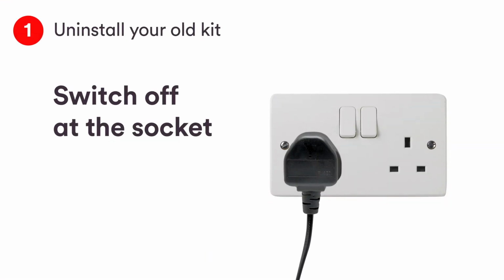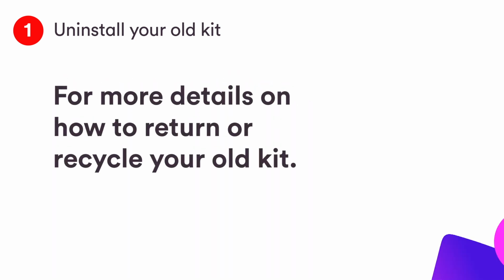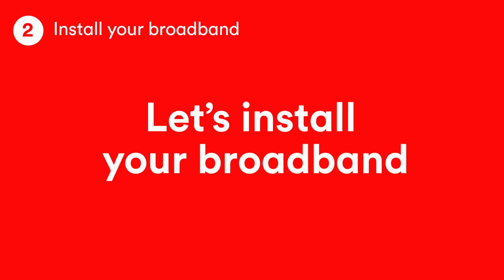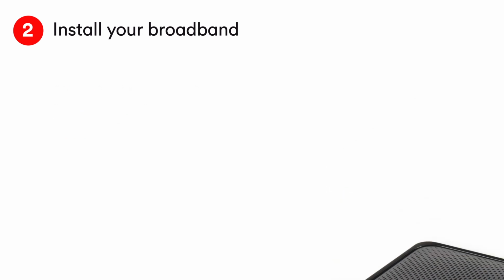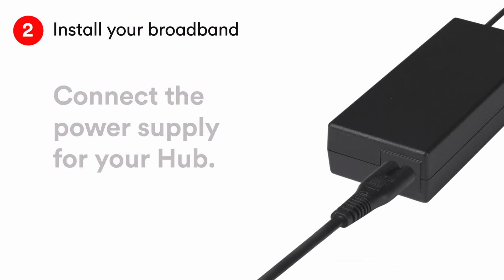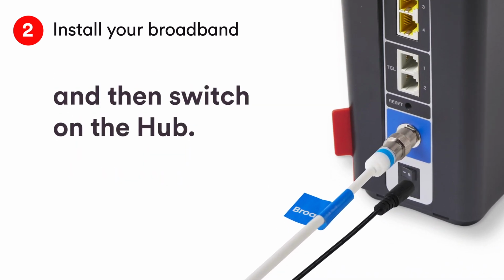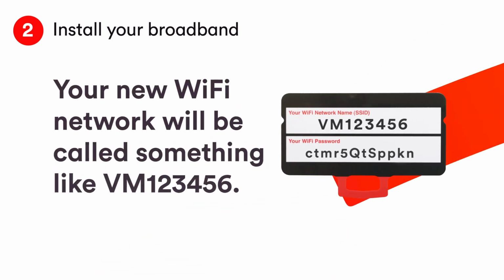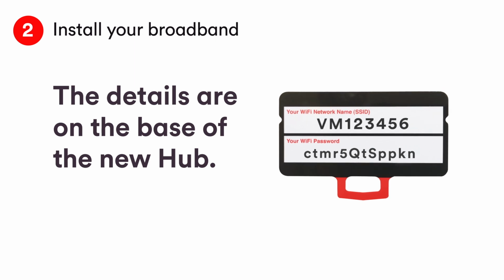How to upgrade your broadband kit from Hub 3 to a Hub 4 using QuickStart? Virgin Media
Step by step guide to upgrading your existing broadband Hub 3 to a Hub 4. The instructions will also work if you are swapping your existing broadband Hub to a Hub 3.

Virgin Media Help - Get help, tips and advice to make the most of your Virgin Media products and services. If you've got a problem we're here to lend a helping hand - our video guides offer simple step by step instructions.